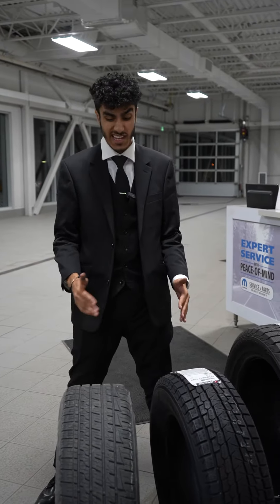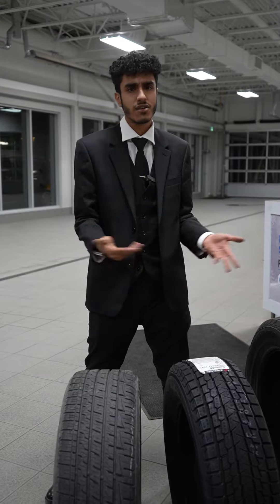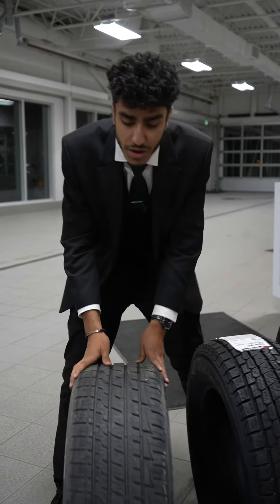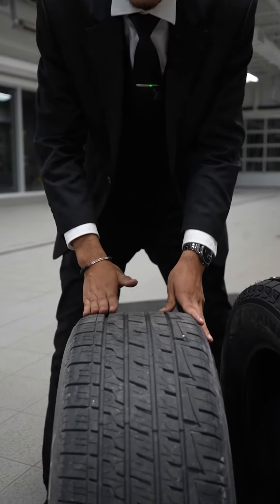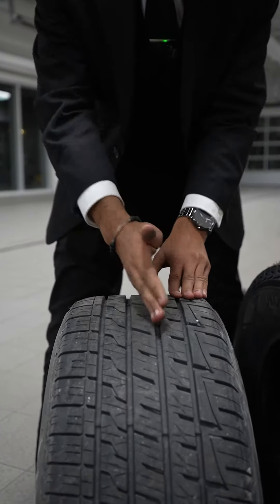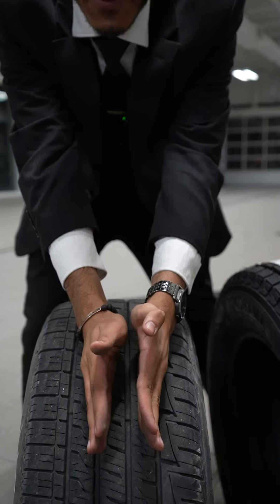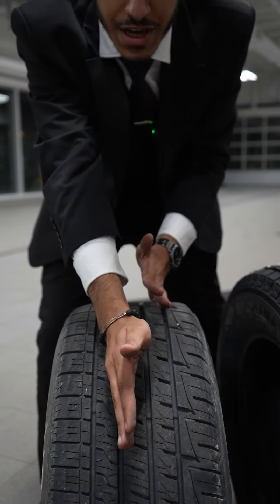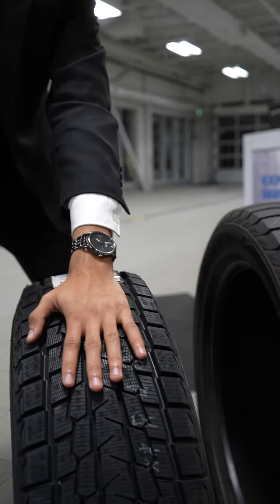Tire Talk With Barrhaven Chrysler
Navigate the seasons with confidence! 🚗❄️ Join us at Barrhaven Chrysler as we break down the differences between all-season and winter tires, ensuring you make the right choice for your journey. Drive prepared, drive with confidence.